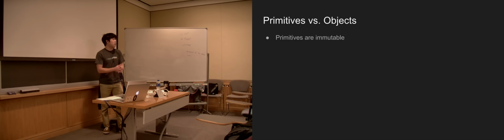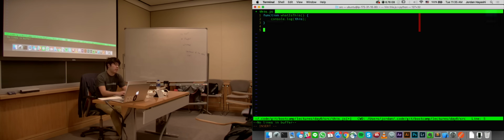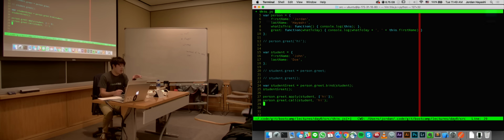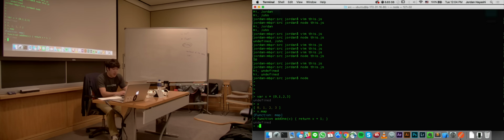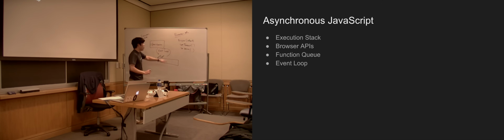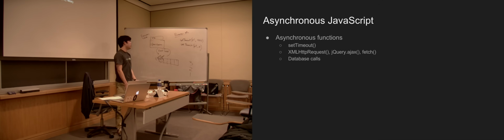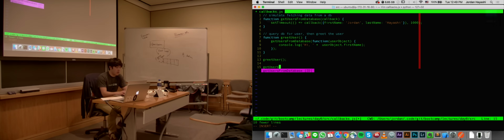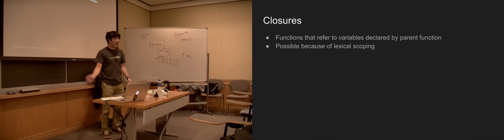Lecture 1: Advanced JS